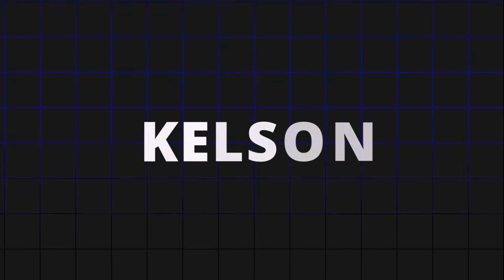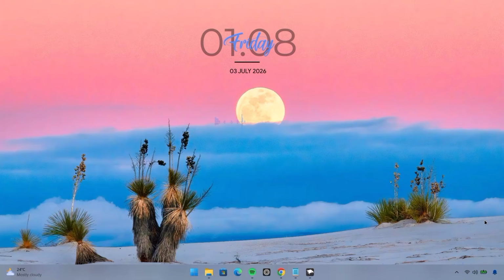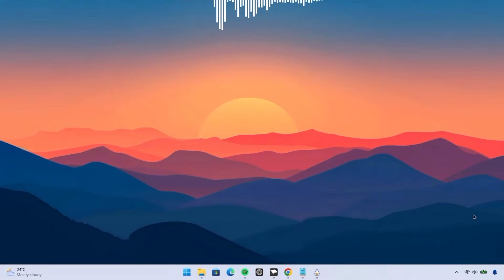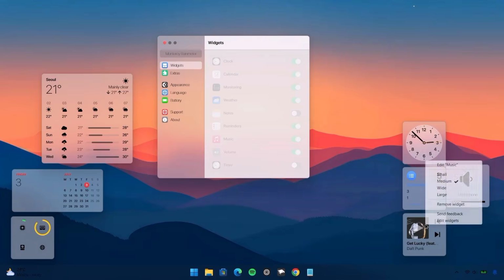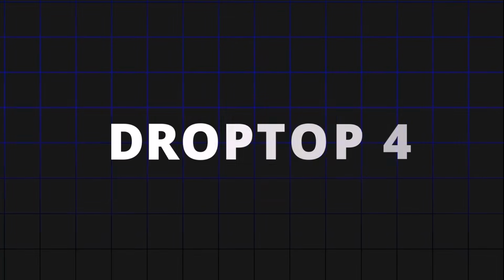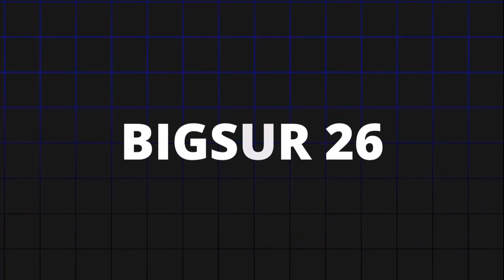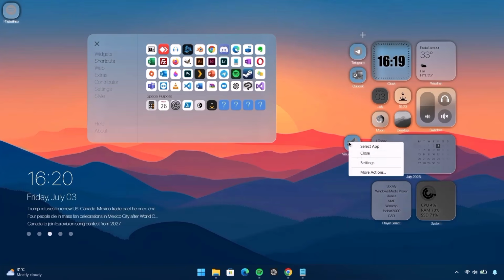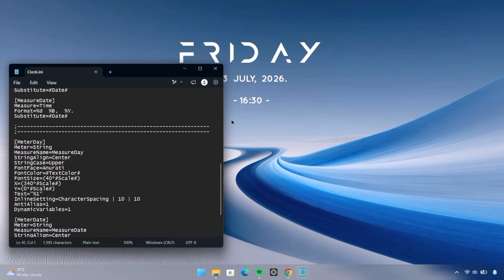Is Rainmeter Dead? 10 Skins That Prove It's Still Amazing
In this video, I showcase 10 incredible Rainmeter skins that can completely transform your Windows desktop. From elegant clocks and weather widgets to stunning music visualizers, macOS-inspired themes, and fully customizable desktop layouts, these skins prove that Rainmeter remains one of the most powerful desktop customization tools available.
🔥Got questions? Drop them in the comments below!